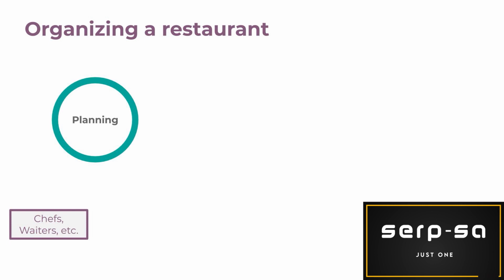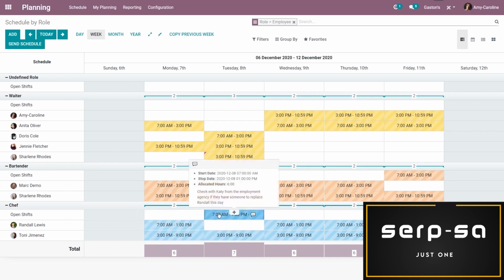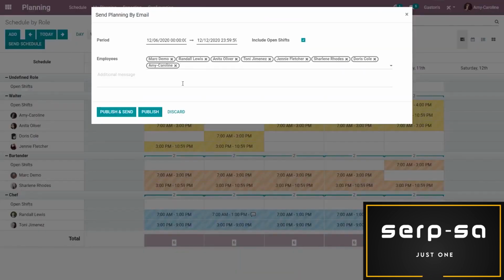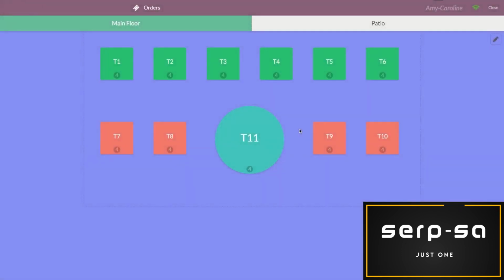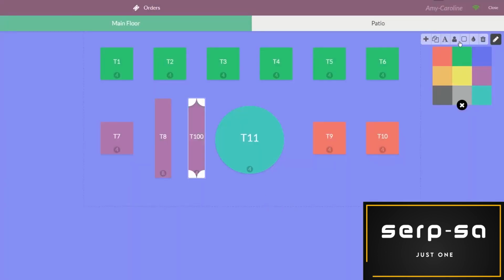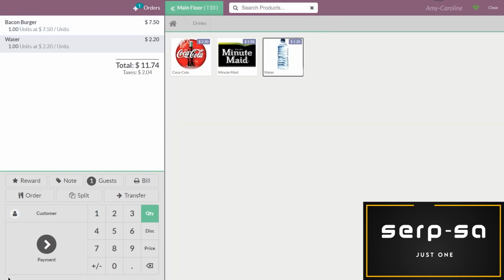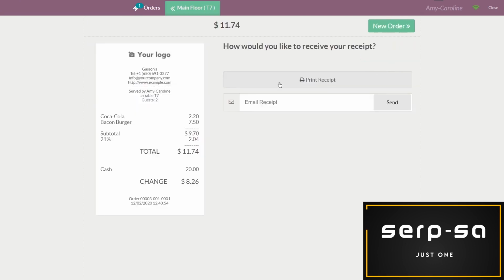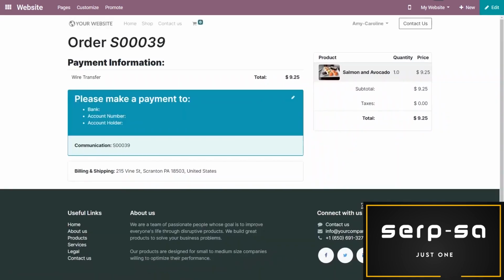Business Flow Restaurant SERP SA